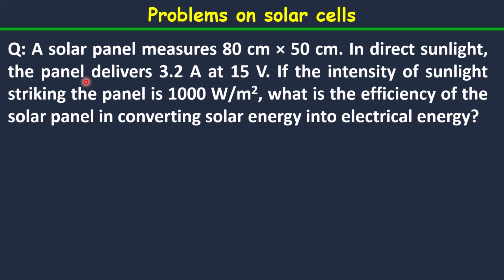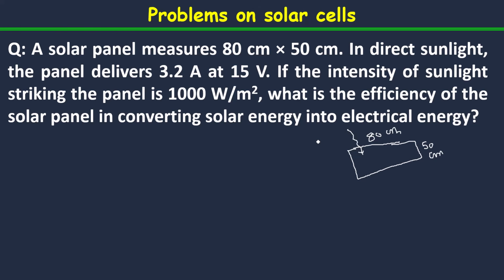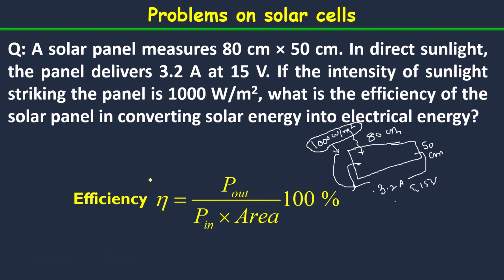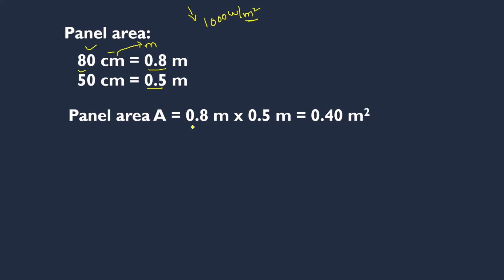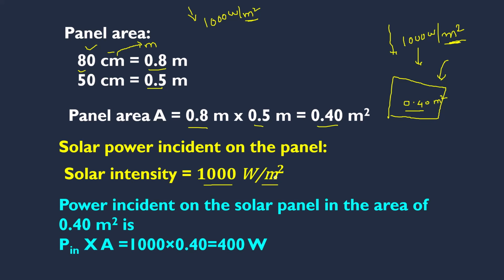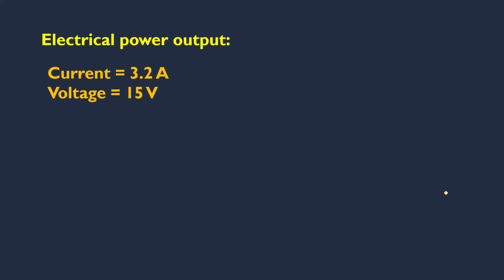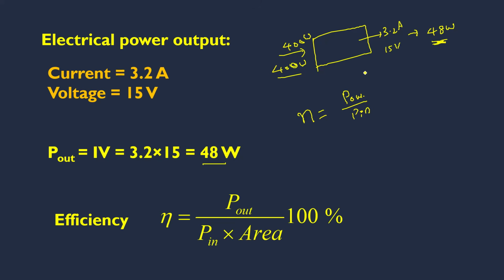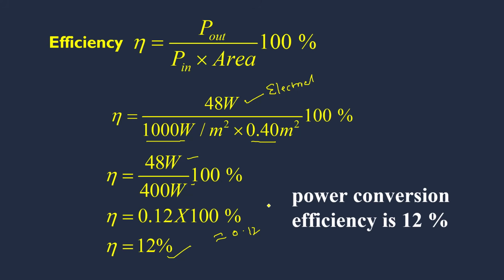Numerical problem on solar cells